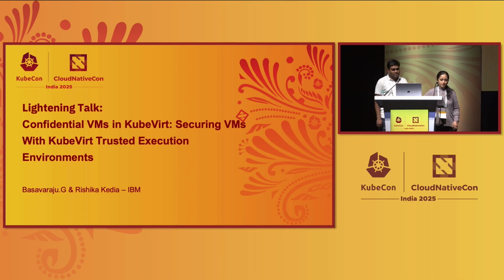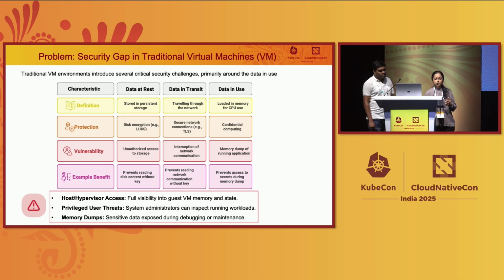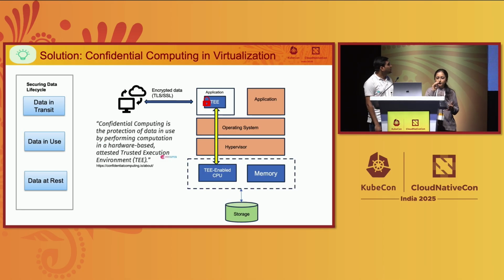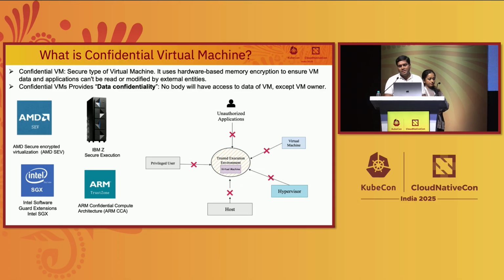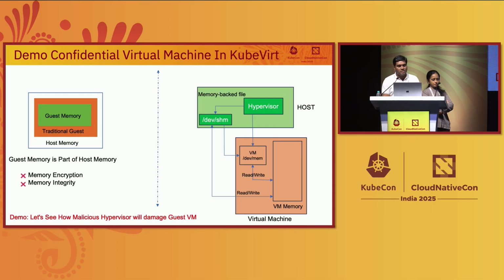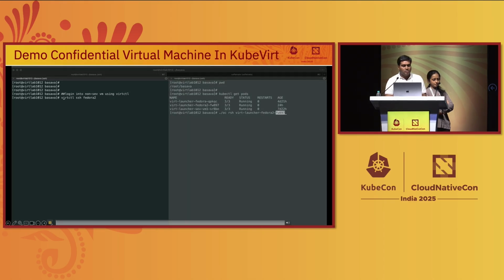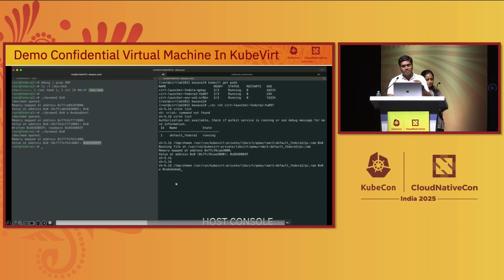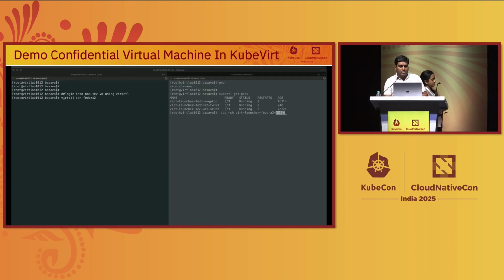Lightning Talk: Confidential VMs in Kubevirt: Securing VMs With Kube... Basavaraju G & Rishika Kedia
Lightning Talk: Confidential VMs in Kubevirt: Securing VMs With KubeVirt Trusted Execution Environments - Basavaraju G & Rishika Kedia, IBM

Multi cloud deployments and shared infrastructure enhance data privacy and security issues, with containerized workloads becoming mainstream in Kubernetes, there is a need to host containers securely in addition to virtual machines (VMs) to safeguard hardware-level workloads.
KubeVirt is a cloud native virtualization platform that comes with Confidential Virtual Machines for the most sensitive use cases. They take advantage of Trusted Execution Environments such as AMD SEV, Intel TDX, and IBM Secure Execution to provide data-in-motion encryption for their workloads and defend against subverted host admins as well as against system attacks.
In this session, we will cover KubeVirt methodology for Confidential VMs, including the design of the architecture, challenges of implementation, and deployments. We will examine how the VMs protect sensitive workloads using memory encryption, workload isolation while being placed within Kubernetes orchestration and automation.